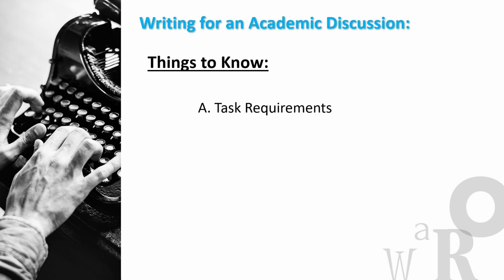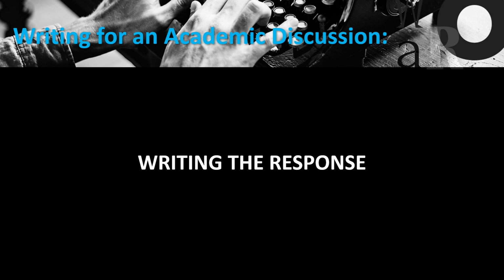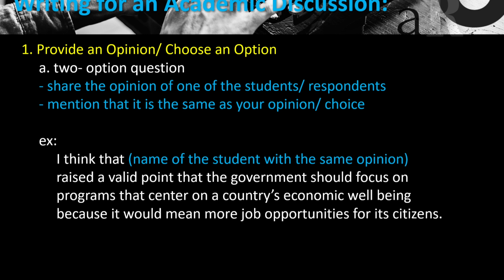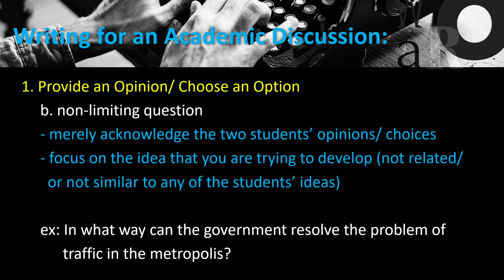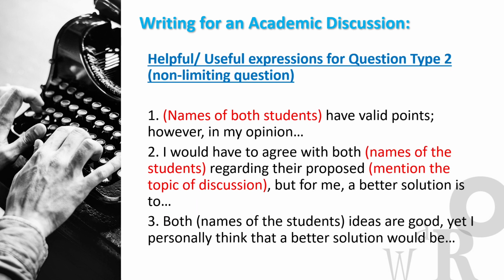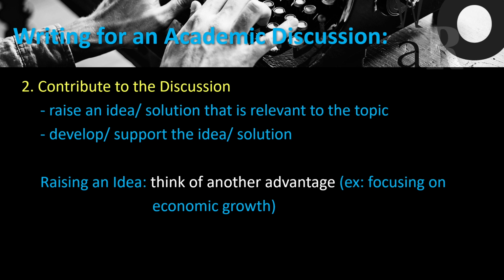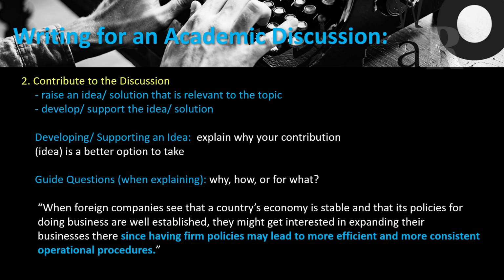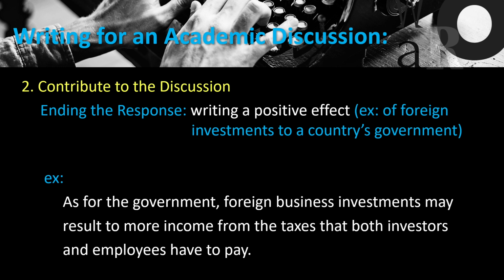TOEFL Writing: Writing for an Academic Discussion (made easy)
With the changes that the TOEFL underwent in mid-2023, one of them was the writing task which used to require a test taker to respond to a question by writing an essay (independent task) which was at least 300 words long was replaced with a new task called WRITING FOR AN ACADEMIC DISCUSSION.

In this video, I will share with you the nature and requirements of the new TOEFL writing task and the methods/ approaches that I teach my students. The approaches that I will share have been proven by many of them who received high TOEFL scores, specifically in writing.

Remember, the TOEFL is easy… if you know what to do!